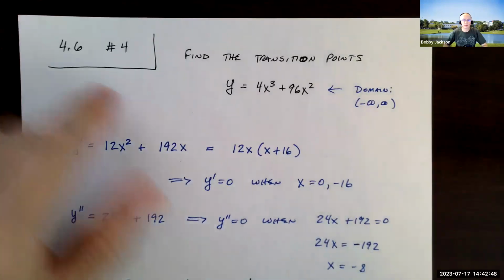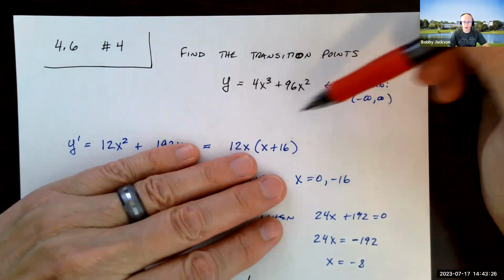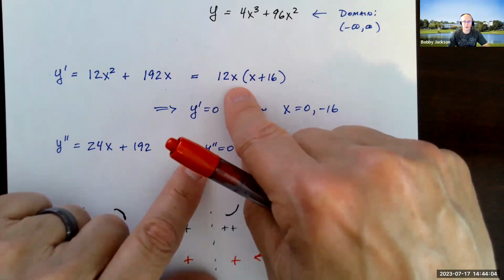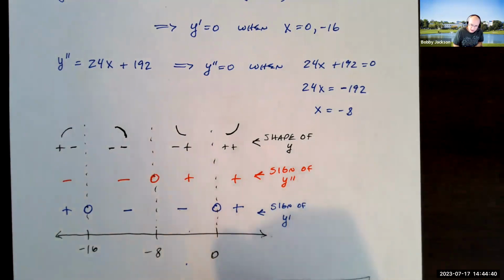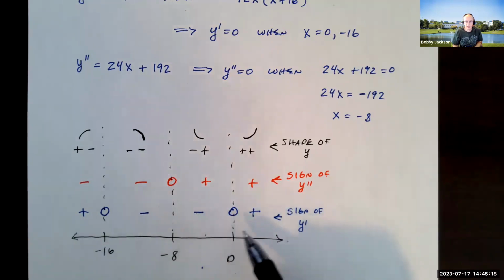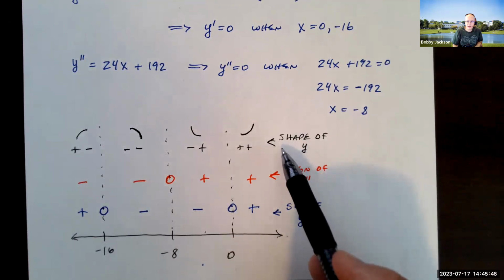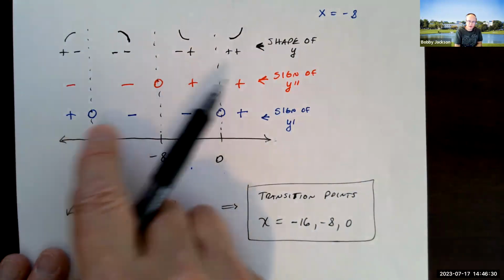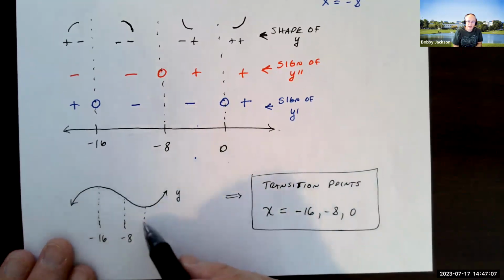Achieve Section 4.6 Number 4